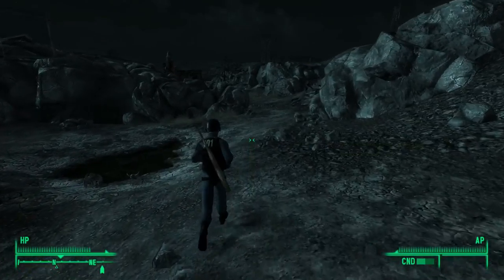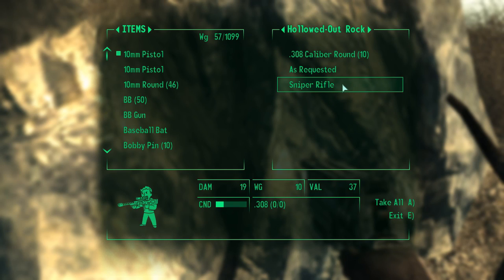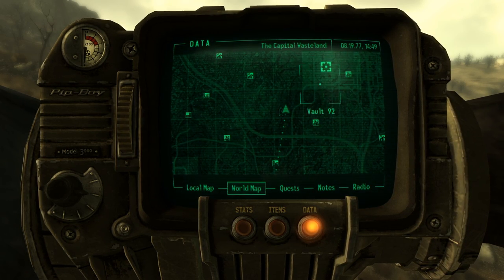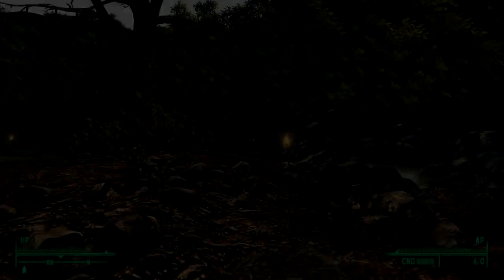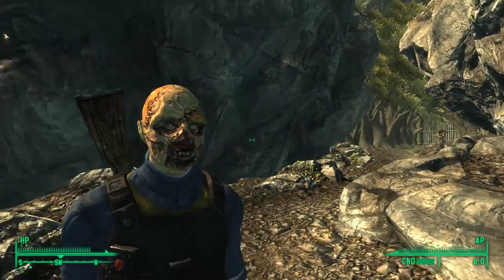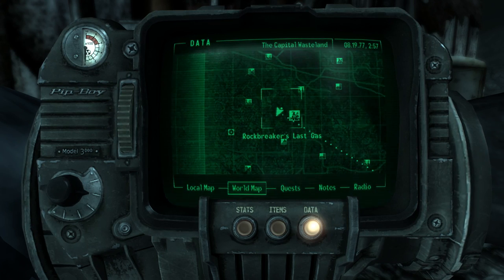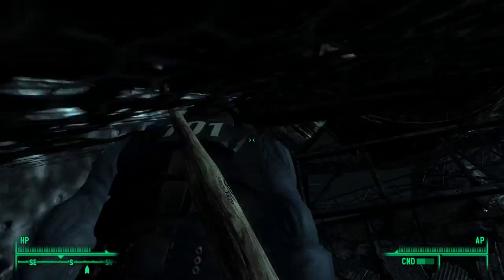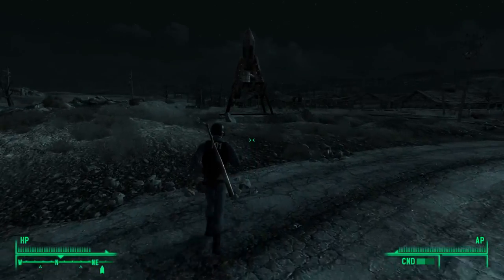Fallout 3 - Tips, Tricks & Fun Stuff!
My first "proper" YouTube video since YouTube partner! Put a lot of work into this & I truly hope you enjoy it!

MUSIC;

The music featured in this video is by the one and ONLY Alex Dudley, please check them out, they are class & very talented. Find the tracks featured & more here;